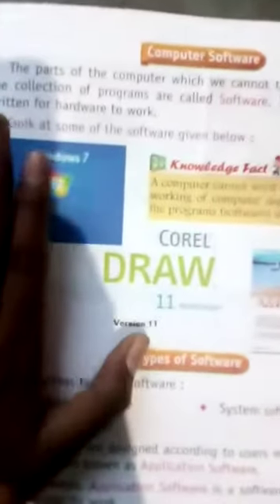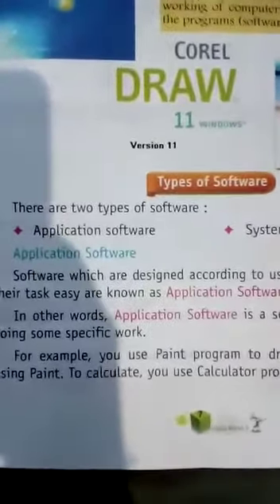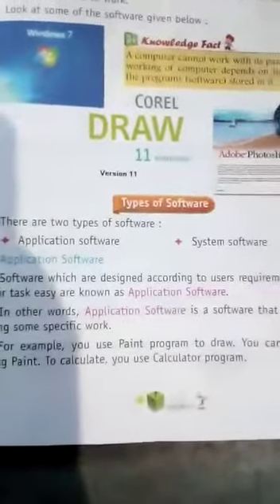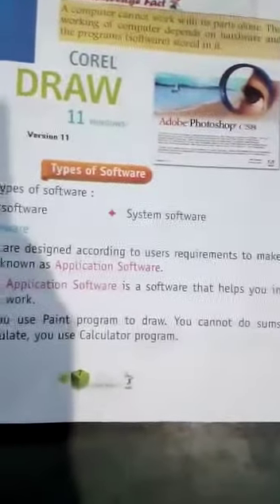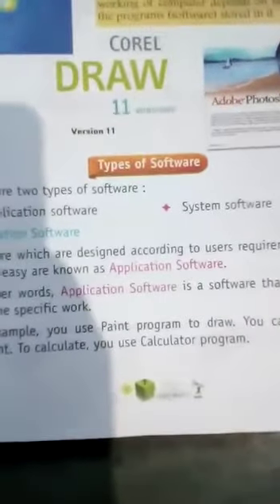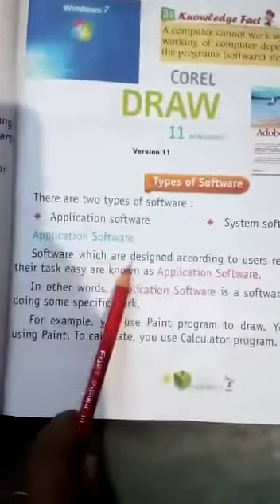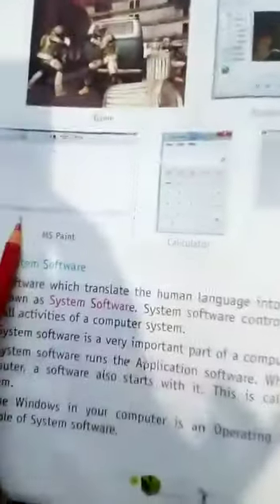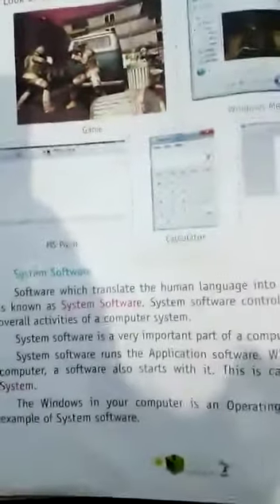PPS CLASS 3 COMPUTER FRIDAY 15/05/2020